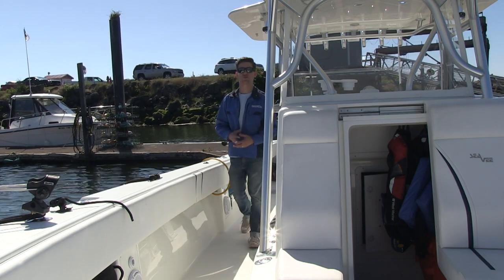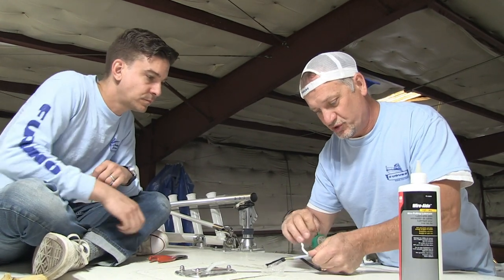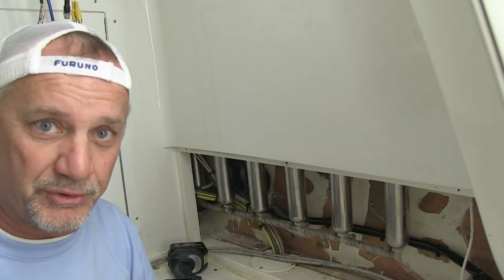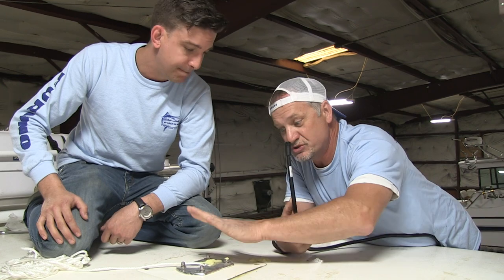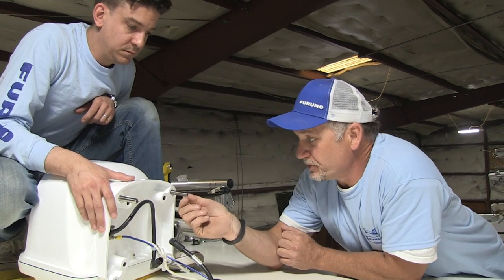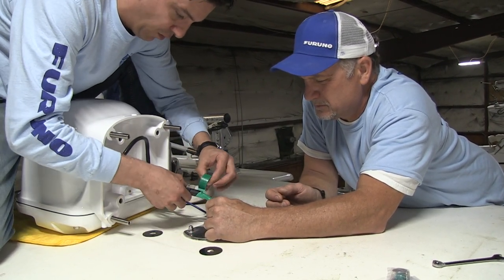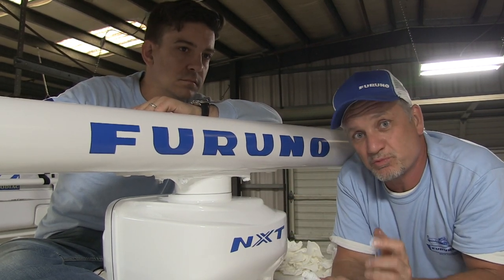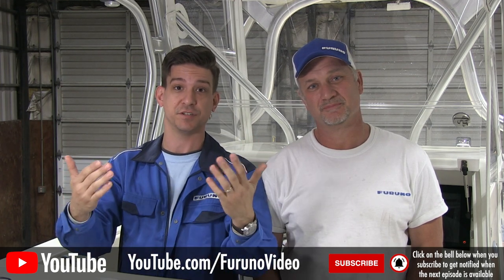Furuno Connections - Episode 4, Part 2 - Installing a DRS6ANXT Radar Antenna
In part 2 of this episode of Furuno Connections, we continue with our retrofit of this 39 ft. SeaVee with the installation of a new DRS6ANXT Solid-State Doppler Radar.